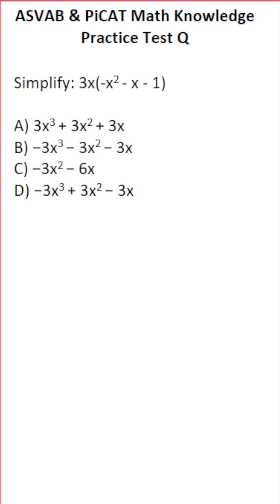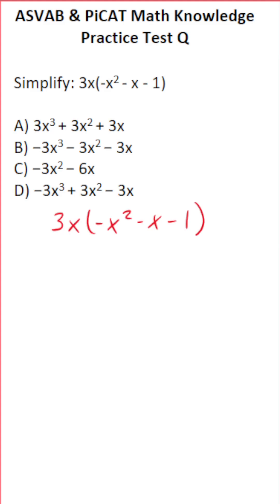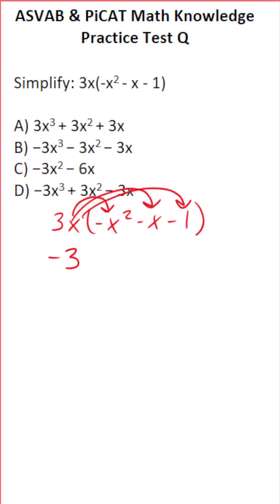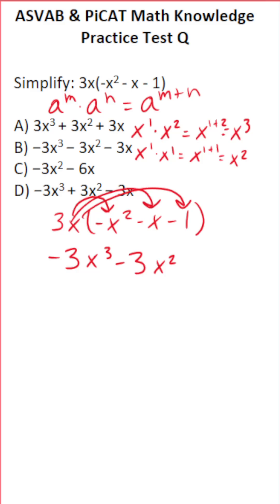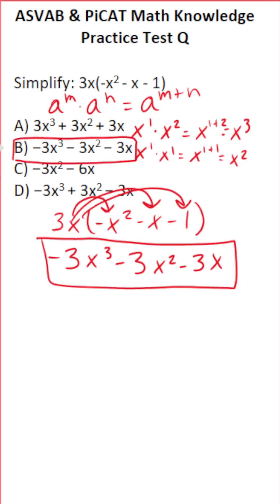ASVAB/PiCAT Math Knowledge Practice Test Q: Multiplying Polynomials acetheasvab with grammarhero